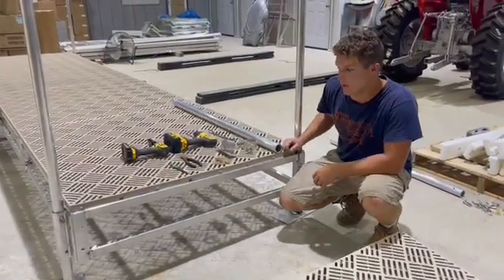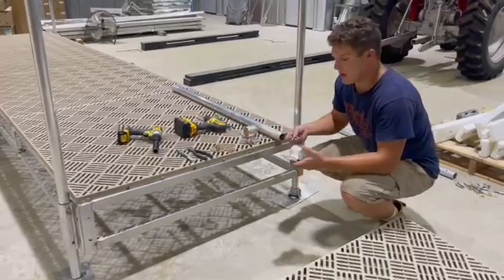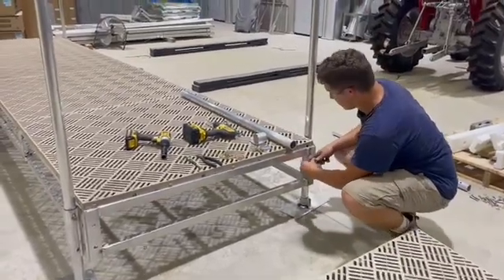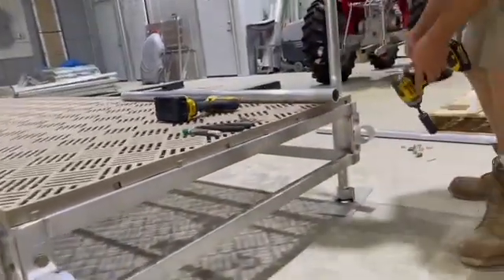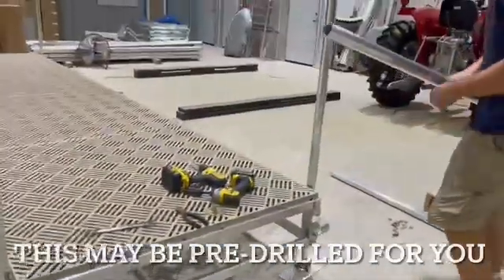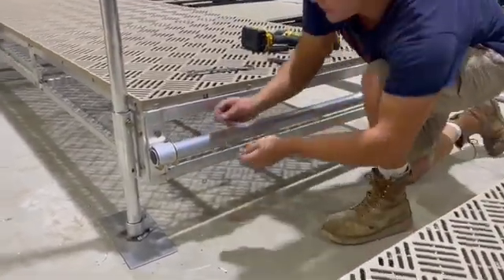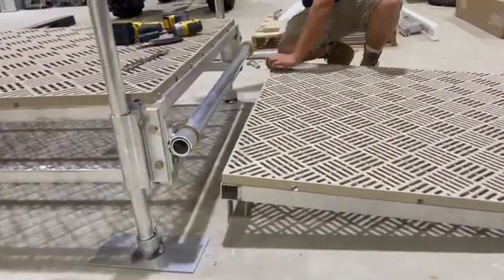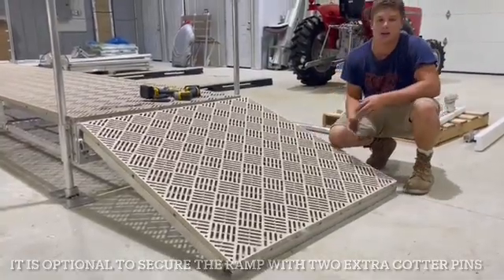How To Install a Feighner Ramp Hinge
Feighner Boat Lifts & Docks
How to install a ramp hinge kit on your Feighner rolling dock